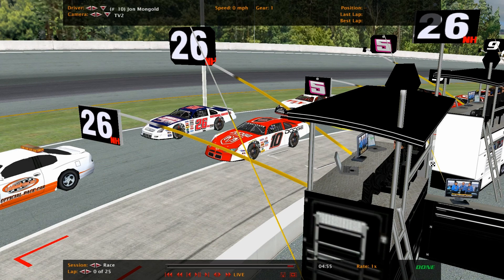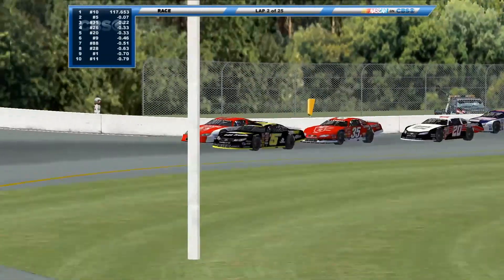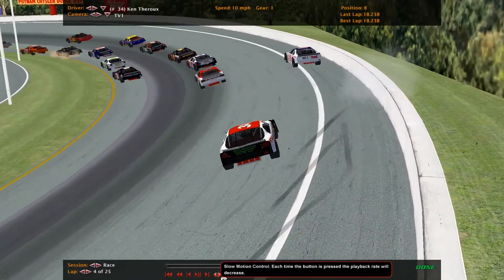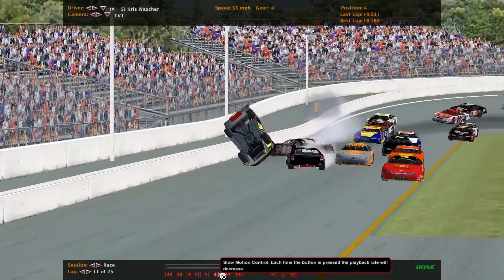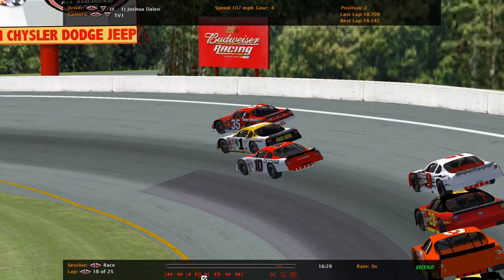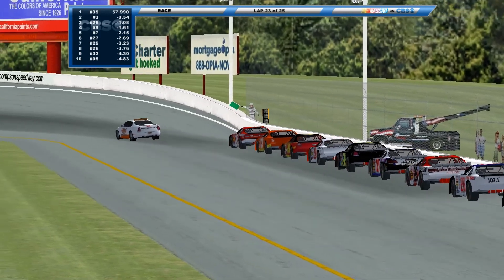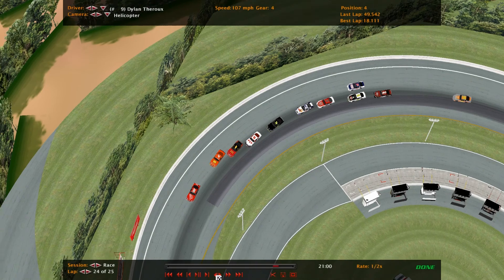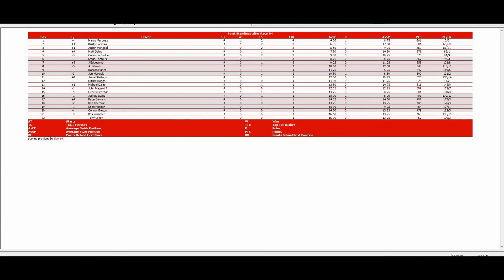ISCR K&N Late Model North Series 4/12 S1 - Thompson 100 @ Thompson